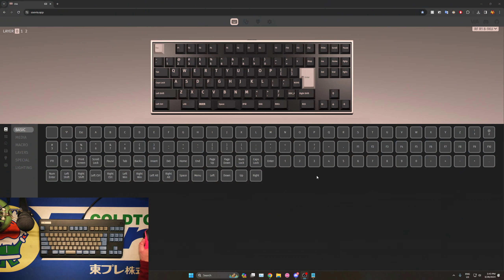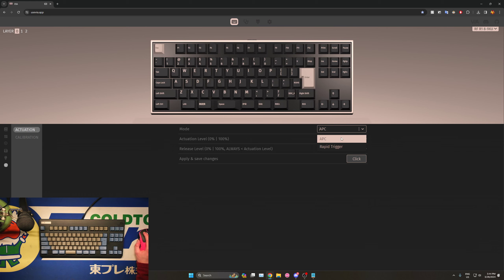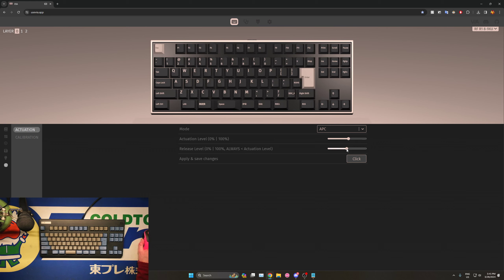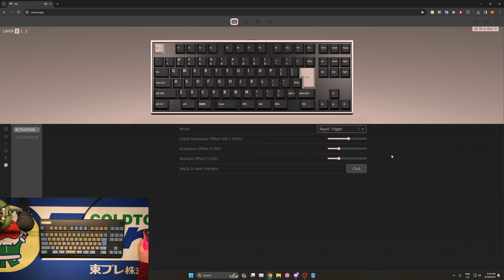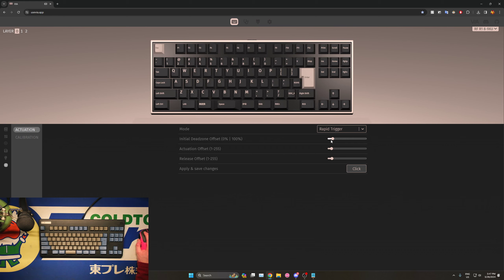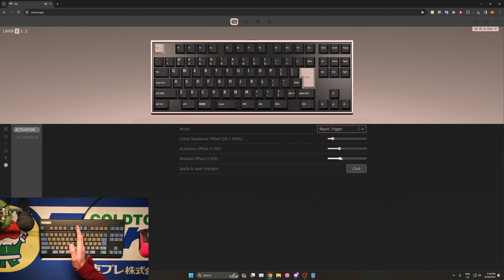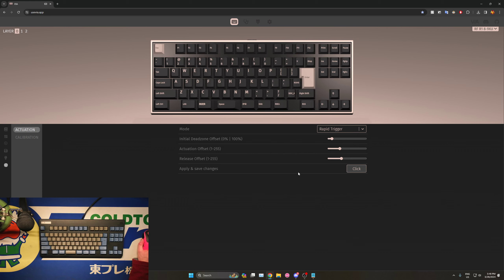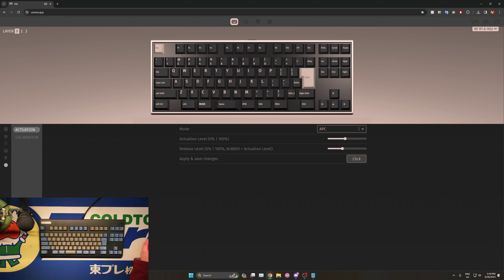EC PCB Firmware Features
Video guide explaining the features of EC PCBs by Cipulot.
This covers all the personal projects as well as vendor boards that use my PCBs.